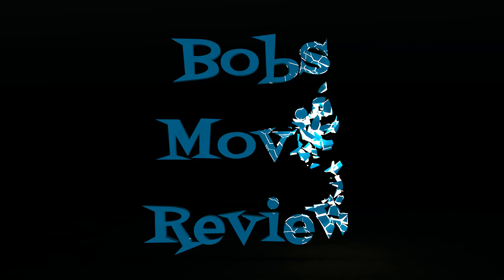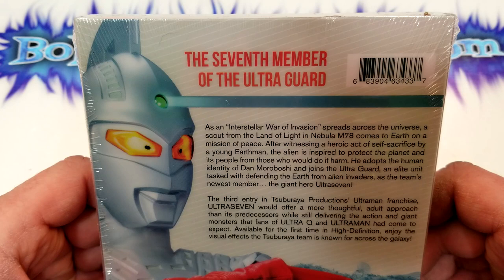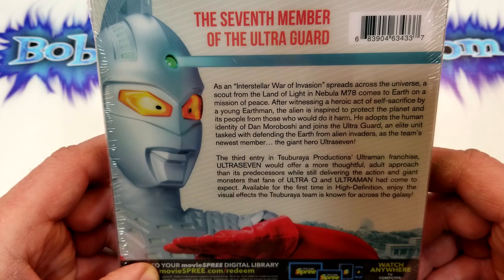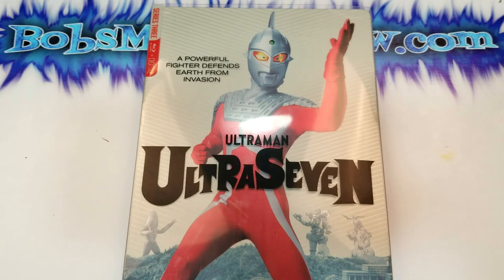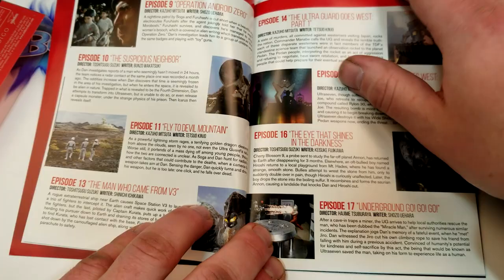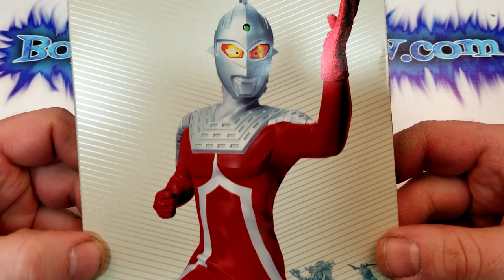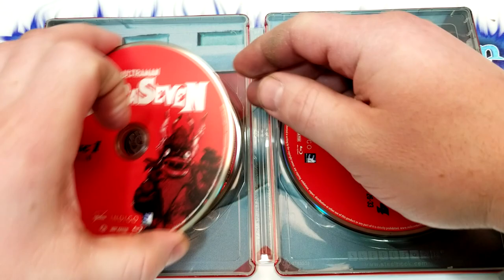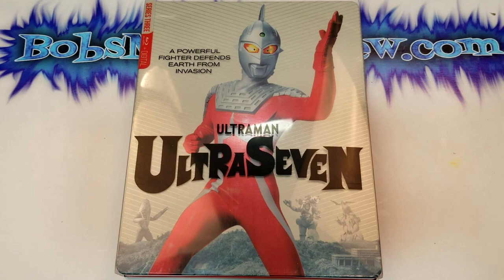Ultraseven Steelbook Unboxing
Ultraseven was provided to me free for review.

- Ultraseven (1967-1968) (Mill Creek Entertainment)
Action, Sci-Fi, Thriller
Rating 8/10
Directors Hajime Tsuburaya, Samaji Nonagase, Kazuho Mitsuta, Toshitsugu Suzuki
Stars Koji Moritsugu, Yuriko Hishimi, Shoji Nakayama, Iyoshi Ishii, Shinsuke Achiha, Bin Furuya